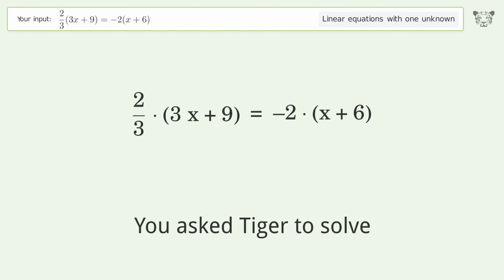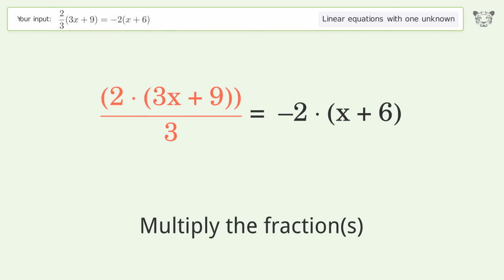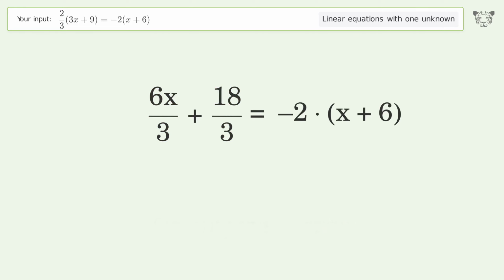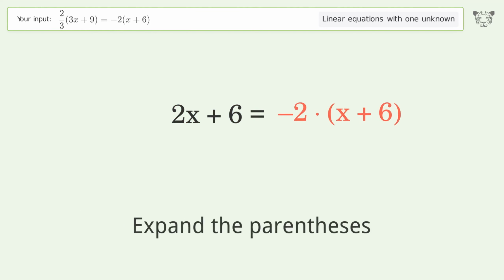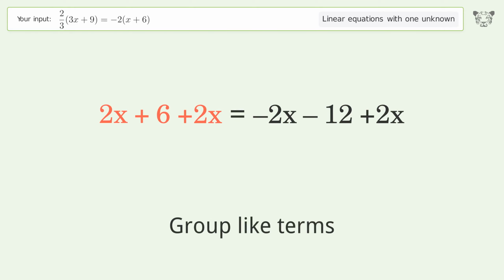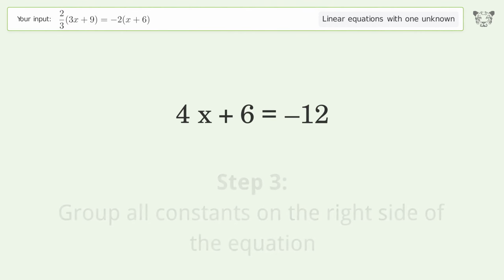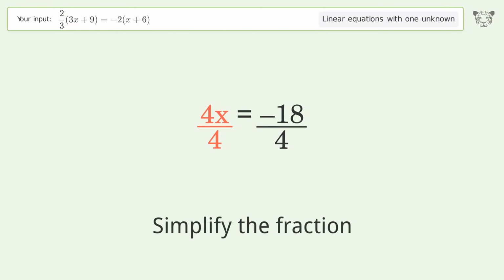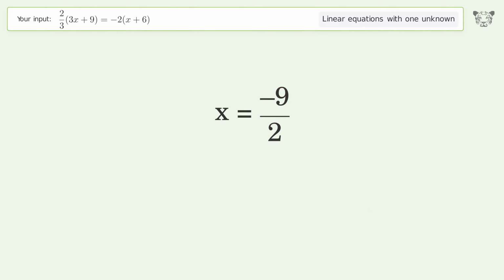Solve 2/3(3x+9)=-2(x+6): Linear Equation Video Solution | Tiger Algebra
Struggling with 2/3(3x+9)=-2(x+6)? Watch our step-by-step video on Tiger Algebra to master this linear equation effortlessly.